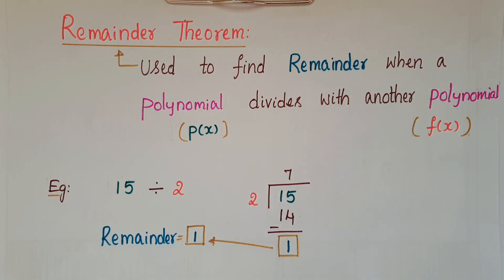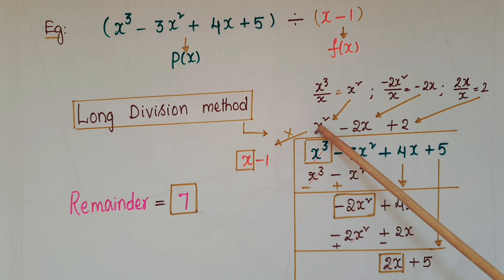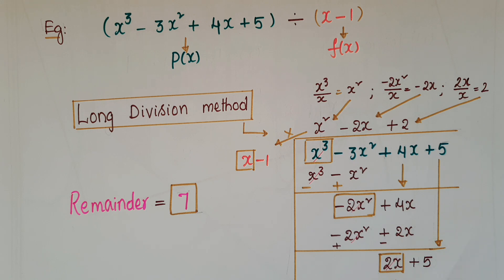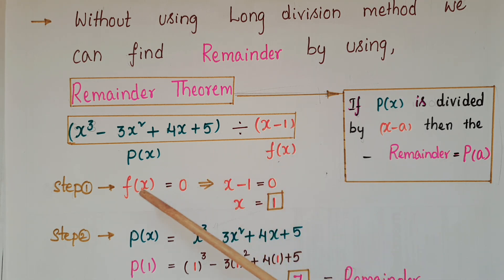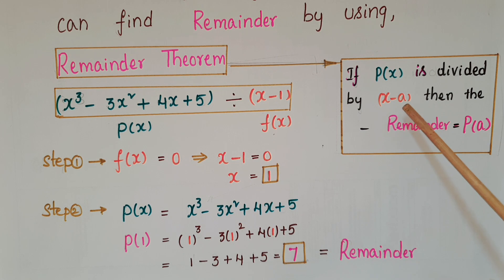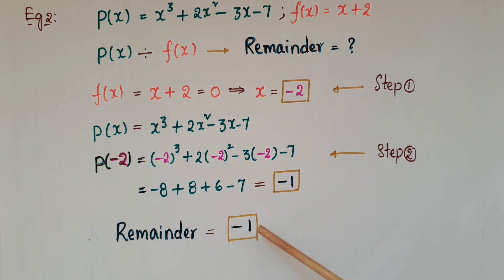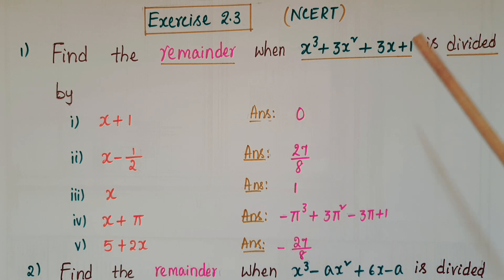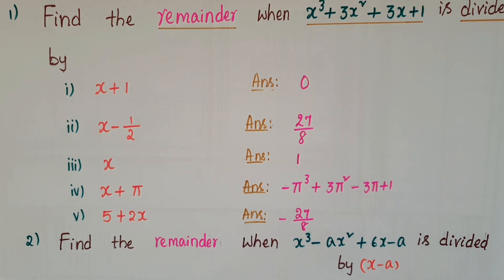Find the remainder by Remainder Theorem(including Long Division method )- Polynomials- Class 9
1.Find the remainder  when x^3-3x^2+4x+5 is divided by x-1 by  Long division method .
2.Find the remainder when x^3-3x^2+4x+5 is divided by x-1 by  Remainder theorem .
3.P(x)=x^3+2x^2-3x-7; f(x)=x+2
4.Find the remainder when x^2-1 is divided by(3+2x) by  Remainder theorem .